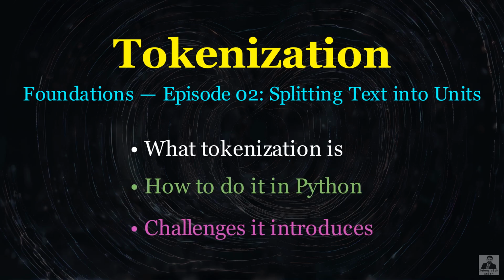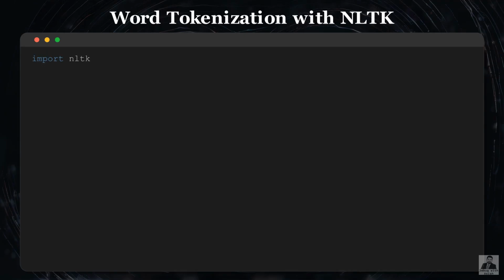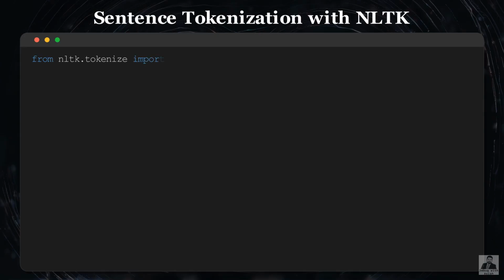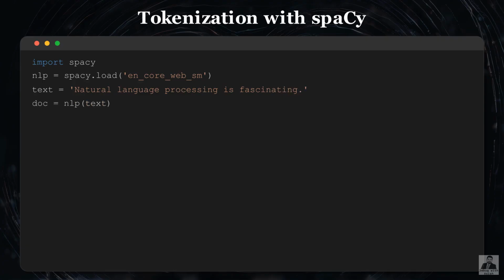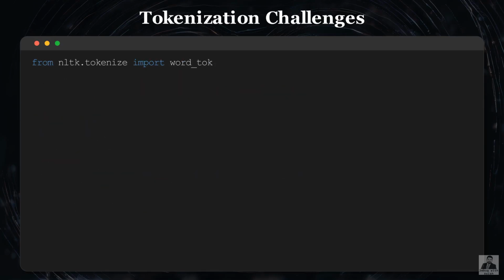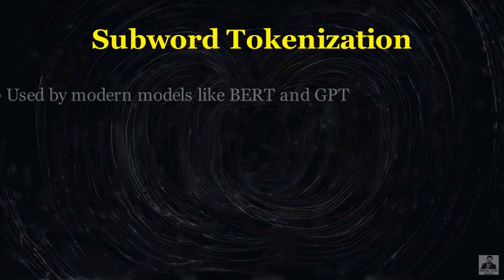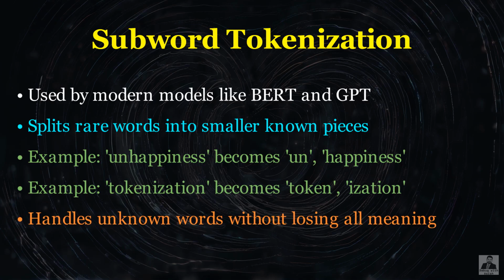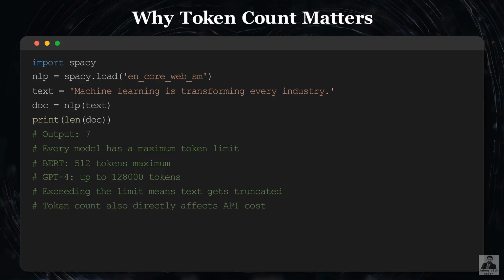Tokenization Explained Line by Line | Natural Language Processing — Foundations #02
In this episode we break down tokenization in NLP, line by line. You will learn what tokenization is, the difference between word and sentence tokenization, how to use NLTK and spaCy, and why tokenization decisions matter for your models.

What you will learn:
What tokenization is and why it is the first step in NLP
Word tokenization
Sentence tokenization
Tokenization with NLTK
Tokenization with spaCy
Subword tokenization and why modern models use it
Common challenges with tokenization

Next up: Text Cleaning and Preprocessing